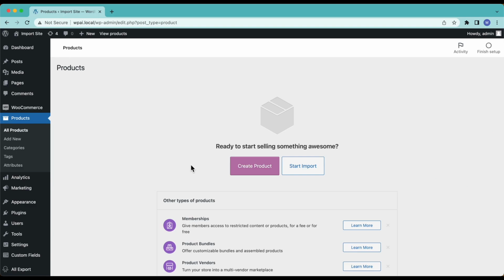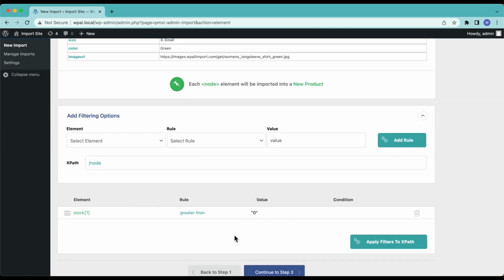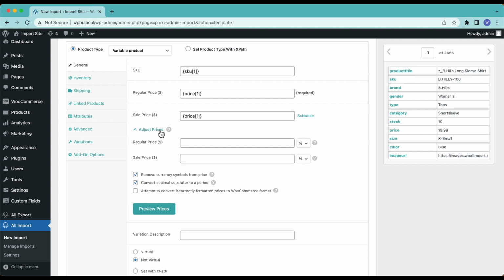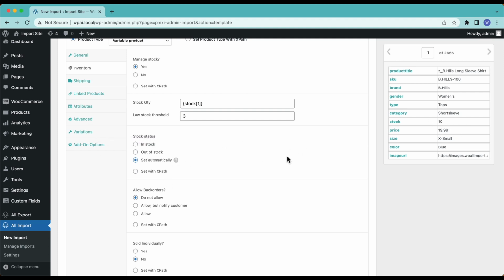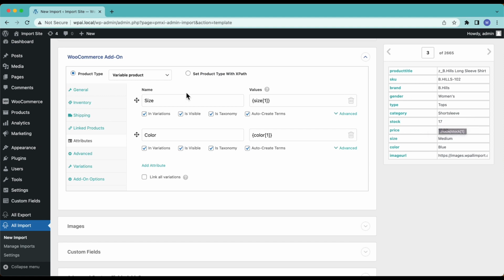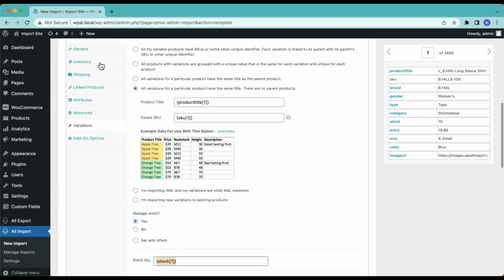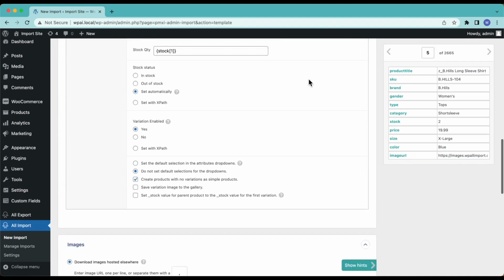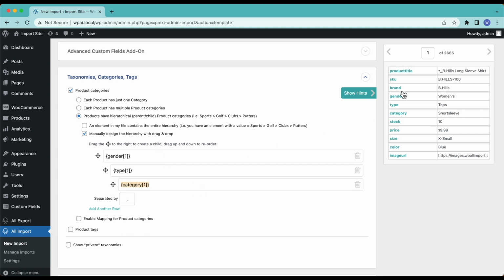Cách nhập sản phẩm WooC Commerce bằng WP All Import từ CSV Excel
Hàng trăm theme WordPress đẹp, tối ưu, chuẩn SEO được Buid trên Flatsome đa dạng lĩnh vực phù hợp với tất cả mọi đối tượng. Hỗ trợ cài đặt miễn phí, tặng kèm các plugin trả phí.